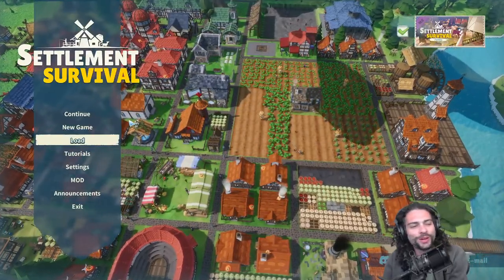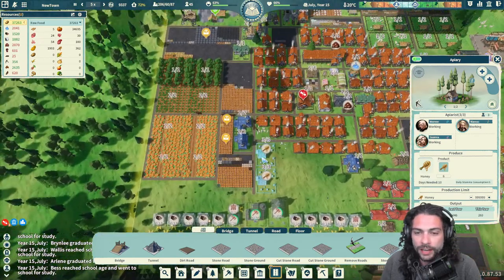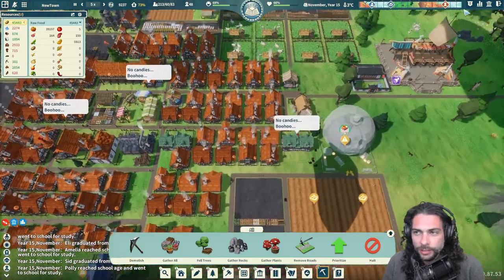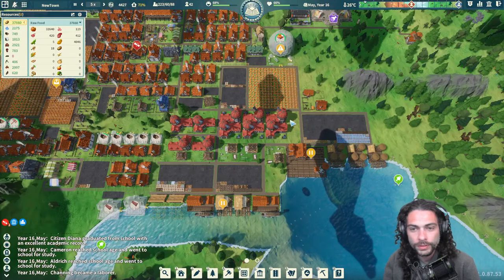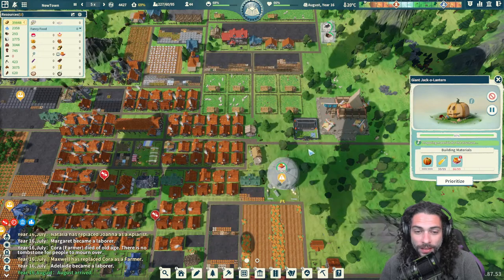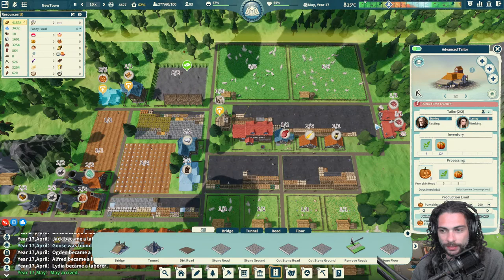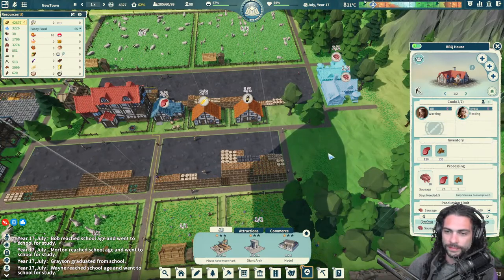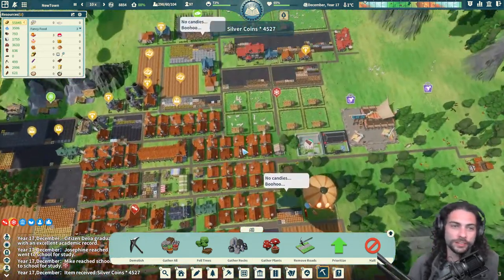Halloween Seasonal Event 2 - Settlement Survival S2E4 - Ft Jack-O-Lantern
The Halloween Event is in full swing with Pumpkin Treats for the kiddos!  Finishing the Jack-O-Lantern!  Making Pumpkin Hats!  Seasonal Event for Settlement Survival with a little tourism on the side.